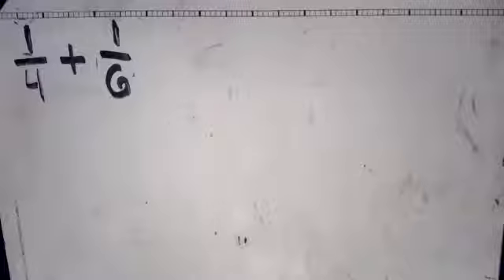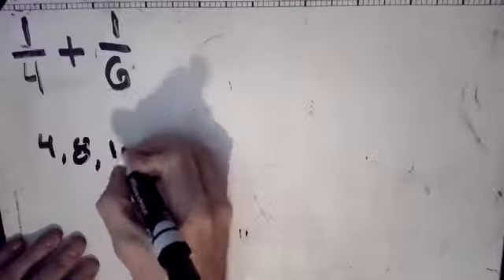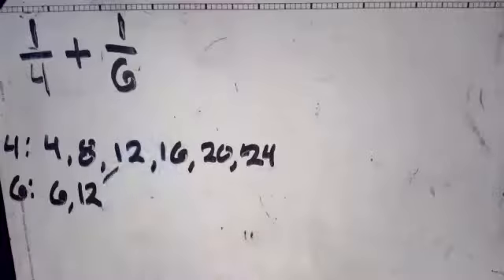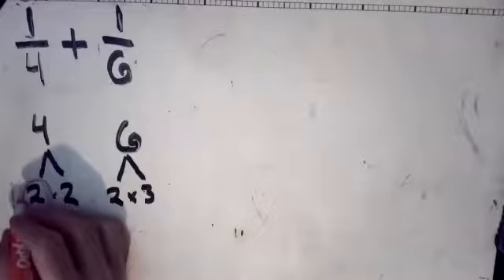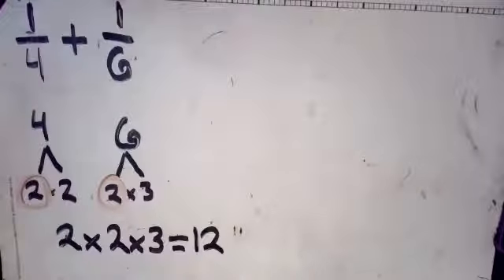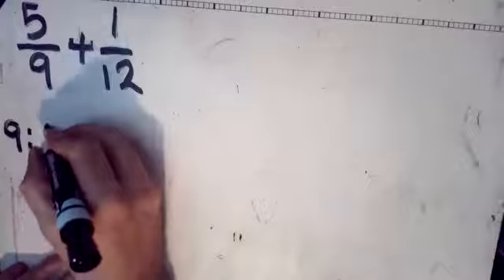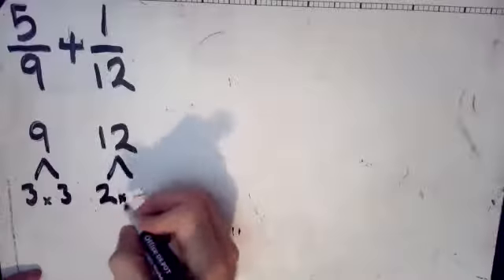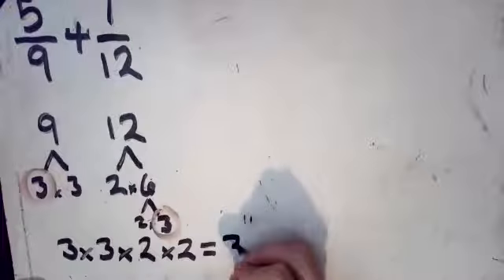Finding Common Denominators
In this video we use three different strategies for finding a common denominator of two fractions.

We multiply the denominators, list out the multiples, and use the prime factors.